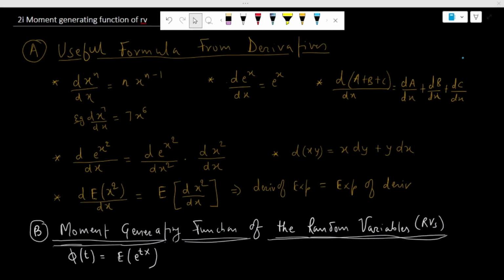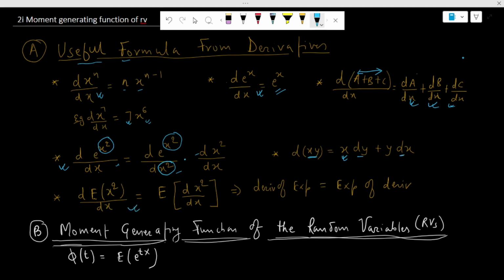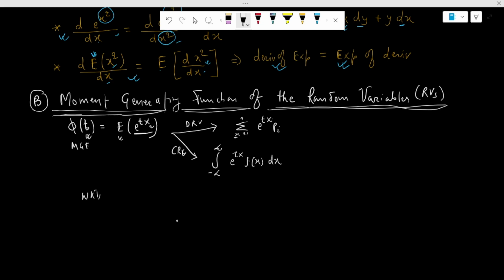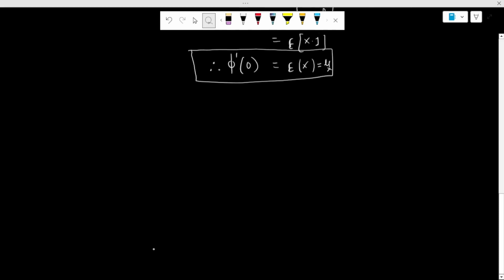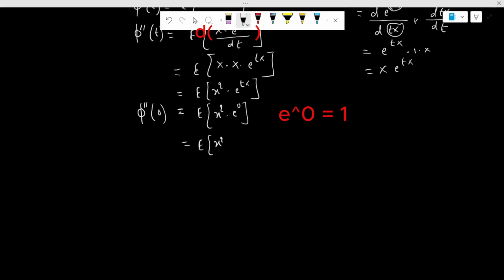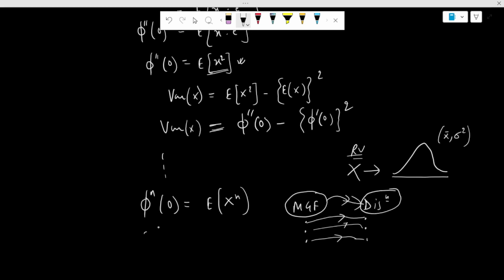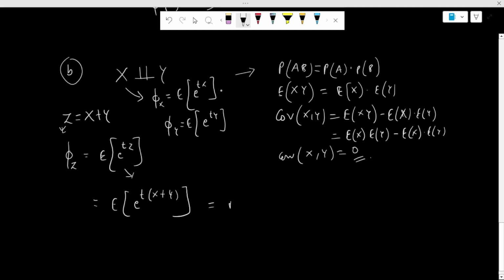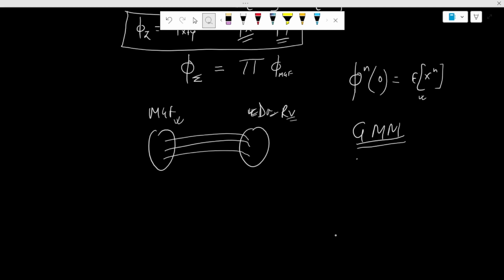moment generating function of random variable | Probability and Statistics | U/Graduate| MPhil | PhD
* MGF = g(t)= E[etx]
 * d g(0) / dt = E[x] = First moment of RV x
 * d2 g(0) / dt2 = E[x2] = Second moment of RV x
 * dn g(0) / dtn = E[xn] = nth moment of RV x
 * For independent random variables
      MGF(sum of RVs) = product of individual MGFs
 * MGF uniquely determines the distribution of RVs, i.e, MGF has one to
     one correspondence with the distribution of RVs